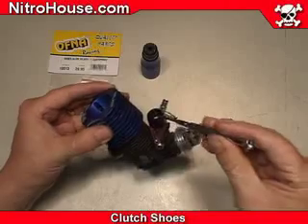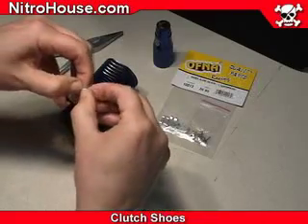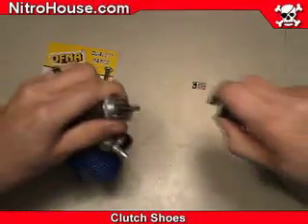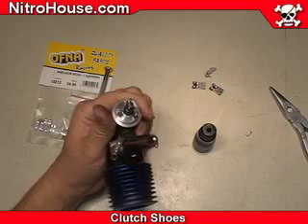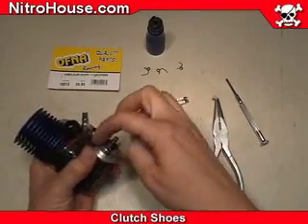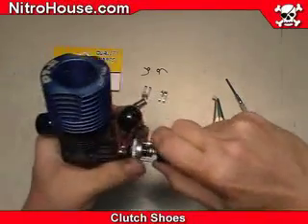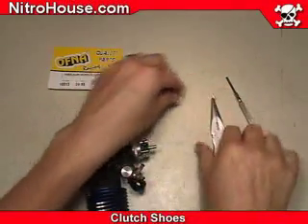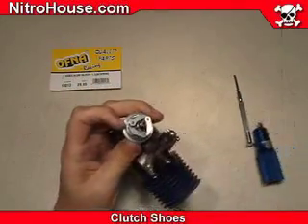NitroHouse - Clutch Assembly